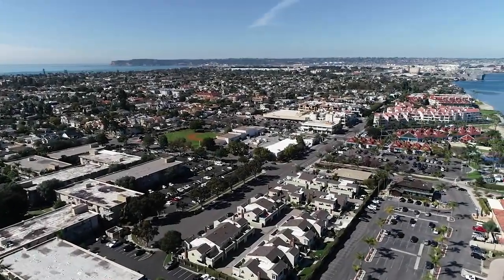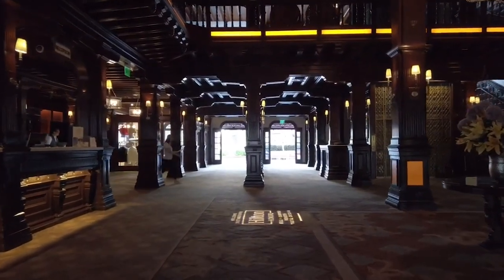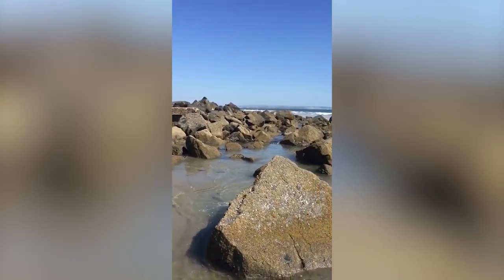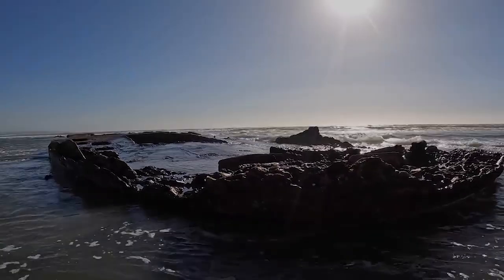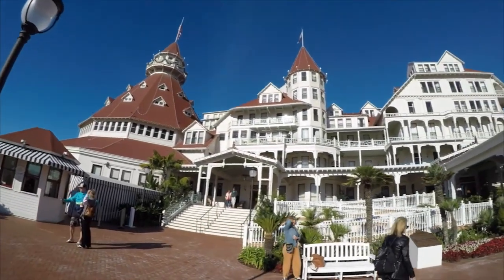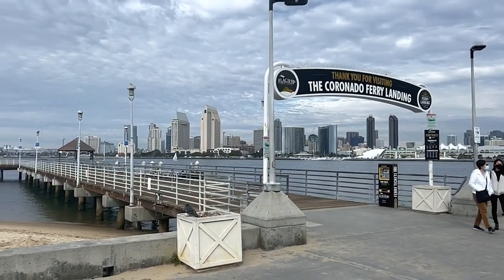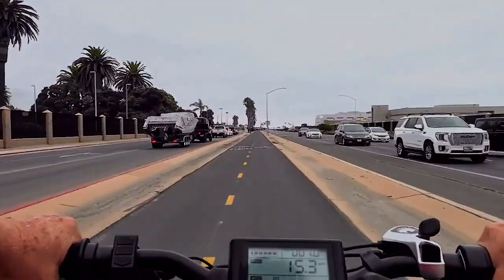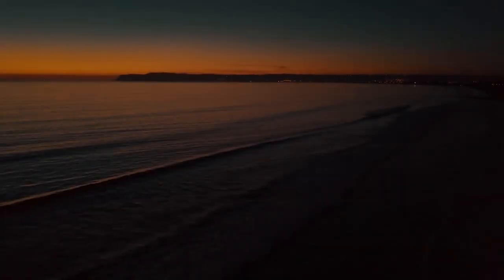Top Things to Do in Coronado Island | Best Hidden Gems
Welcome to the picturesque Coronado Island, a haven for travelers seeking sun, sand, and captivating adventures. Join us as we uncover the top 10 must-see attractions, from the golden shores of Coronado Beach to the enchanting tales of the Sunken Ship - SS Monte Carlo. Delve into the island's rich architectural heritage and savor the sweet delights of local culinary treasures. Dive into aquatic adventures and embark on a scenic biking journey across the island's flat terrain. Discover hidden treasures like Tidelands Park and the Silver Strand Nature's Bridge to Discovery, promising unforgettable experiences for every traveler. Let's embrace the magic of Coronado Island and create memories that will last a lifetime.

**Top 13 Must Have Travel Items:**

– Travel cubes: The secret weapon to outsmarting your luggage
– Lightweight travel luggage: Because who needs a workout at the airport when your suitcase weighs more than you do?
– Travel scarf for windy days: Wrapping you in warmth, so you can laugh in the face of the wind and still look fab!
– Light jacket: Because you don't want your jacket to weigh you down, but you do want it to shield you from surprise cold fronts and rogue gusts – the sneaky ninjas of weather!
– Hiking shoes: Because you don't want your feet to stage a rebellion in the wilderness
– Lip balm with SPF: Giving your lips a fighting chance against the sun's relentless attempts to turn them into crispy bacon!
– Odorless sunscreen for your face: Because no one wants to smell like a piña colada while trying to avoid turning into a lobster at the beach
– Polarized sun shades you won't care if you lose one or scratch one up: Because life's too short to mourn lost sunglasses, and accidents happen – like mistaking your shades for a snack (they do look oddly like pretzels)
– Leak-proof reusable water bottle: Because hydration should be refreshing, not an impromptu indoor pool party for your backpack
– 2-pack external phone chargers: Because one charger is like a single slice of pizza – never enough when you're really hungry for power
– Plant-based bug spray: Because nothing ruins a perfect sunset on your trip faster than becoming a mosquito's all-you-can-eat buffet
– First-Aid kit: Because accidents on your adventures should be as rare as a unicorn sighting, and we all know unicorns don't carry band-aids
– Durable LED flashlights: Your go-to for emergencies, because when the power's out and your phone's on life support, you need a trusty sidekick that won't ask for selfies